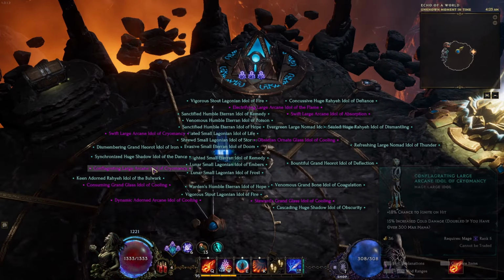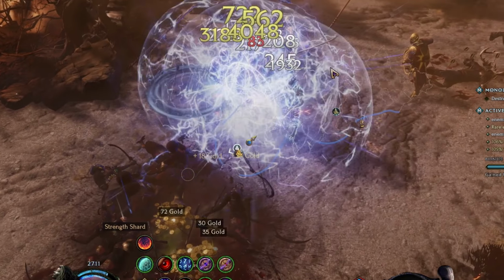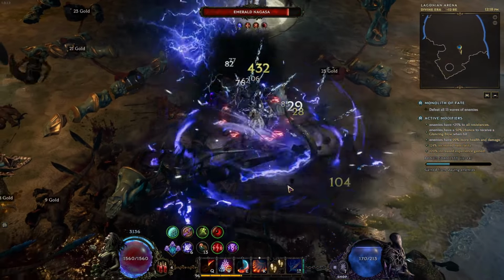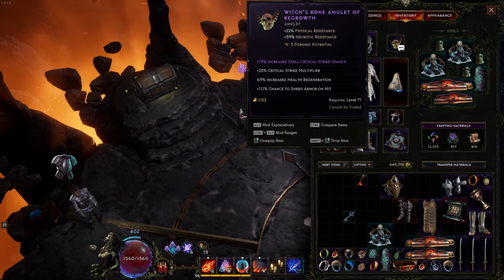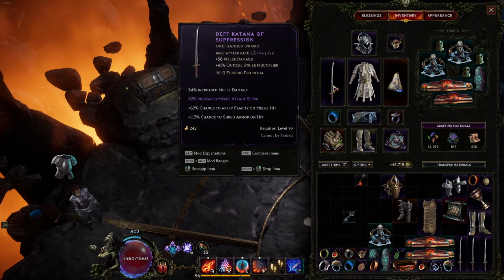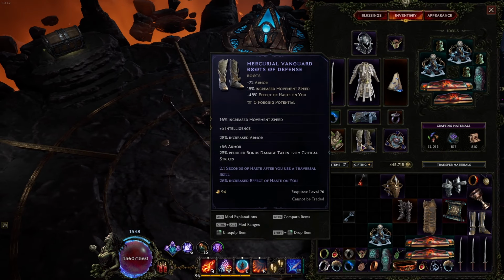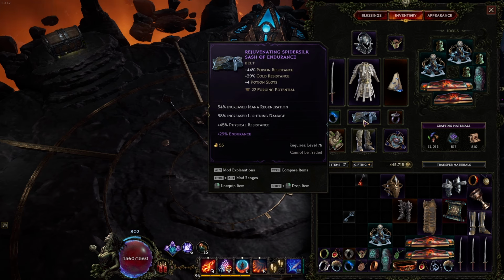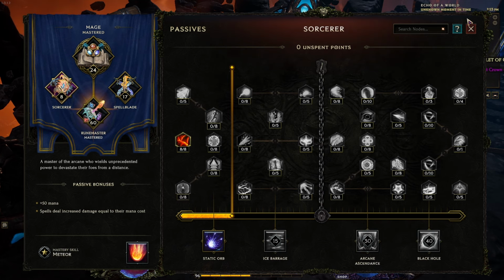Last Epoch - 'Sparkburst Frenzy' Build v0.2: Improving Synergies, More Sparks and Mobility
I've update my runemaster spark melee-caster Last Epoch build now it'seven more powerful with synergies to mobility, spark damage, initiation, engaging and disengaging buffs with  extra attack speed,  lots of stuns (Boulderfists unique gloves) that change the gameplay a bit, making it much more versatile while even more OP than before.

Enjoy my Sparburst Frenzy build version 0.2 (March 4, 2024). More updates coming